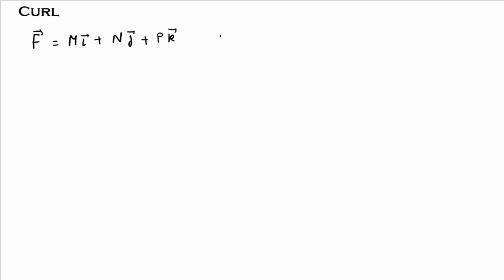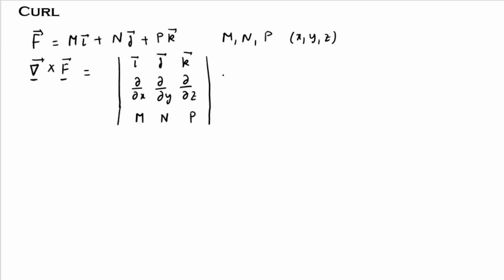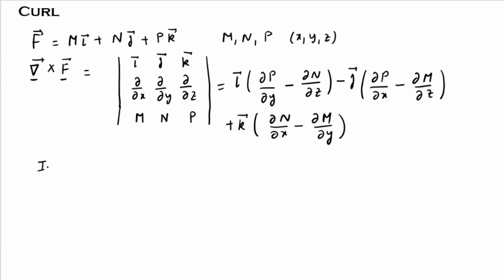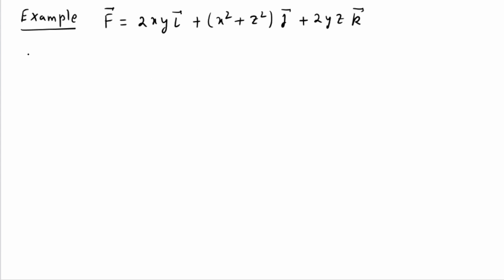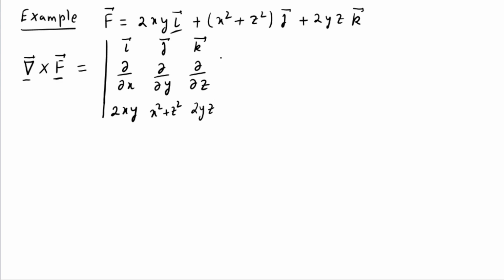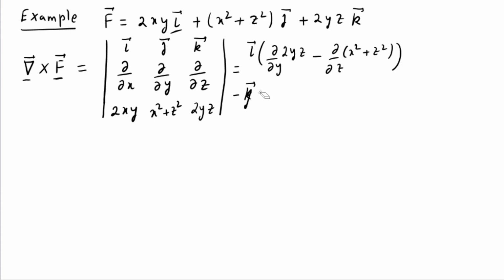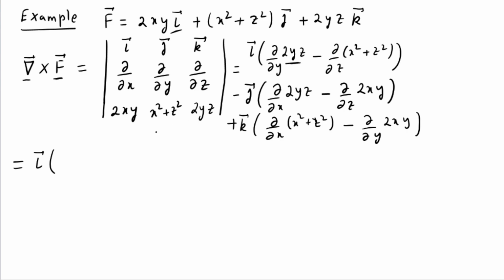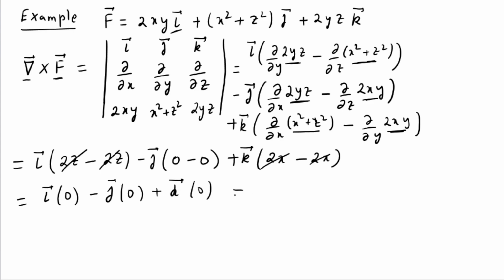Curl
In this lecture we will learn about curl of a vector field.